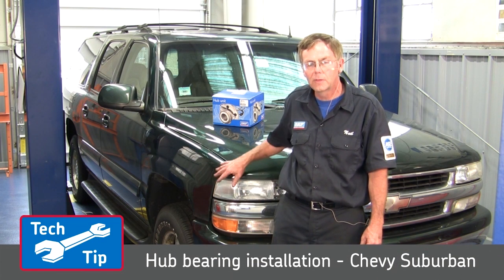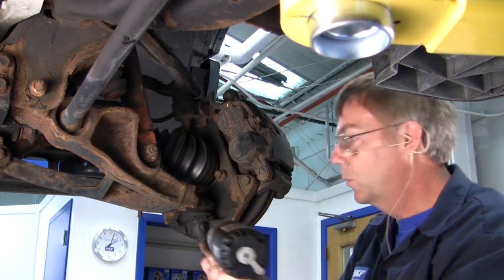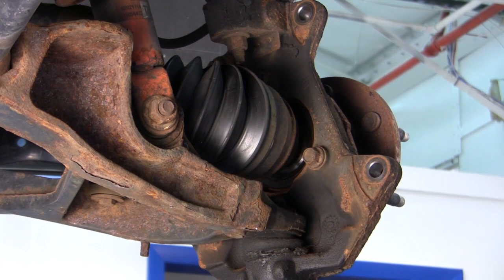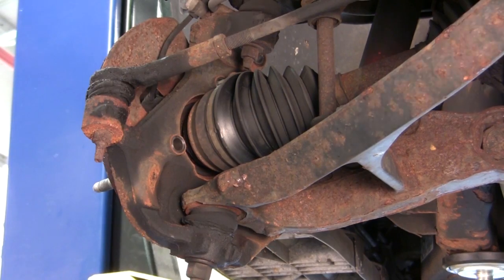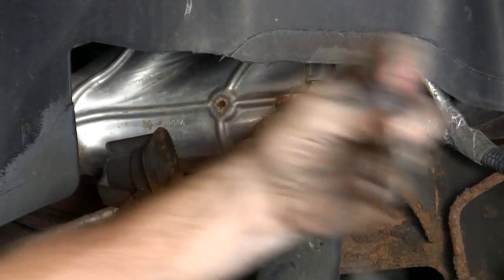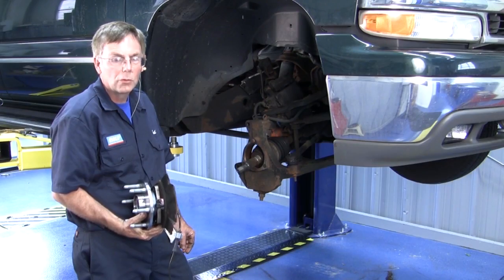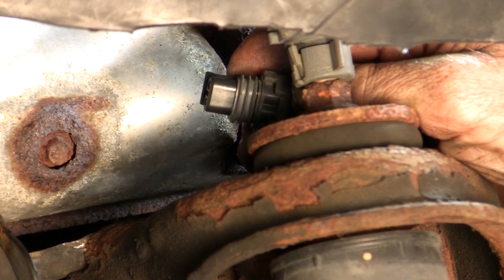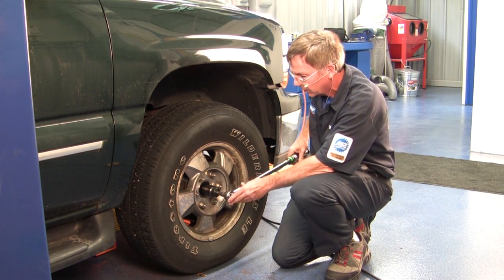2002 Chevy Suburban hub bearing install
Learn how to remove and install a hub bearing on a 2002 Chevy Suburban 4X4.